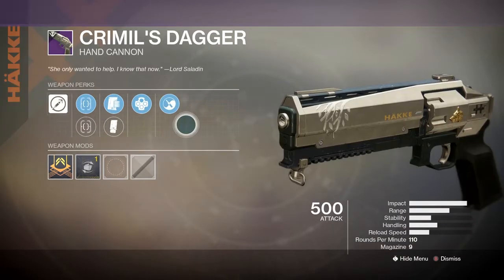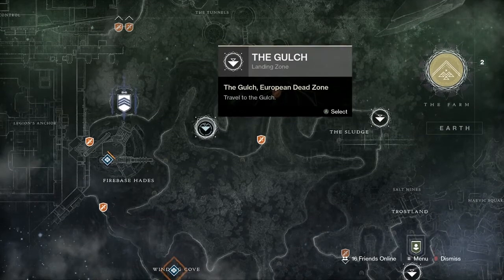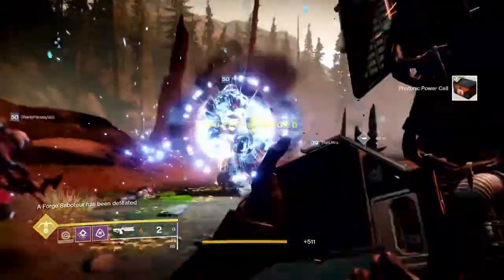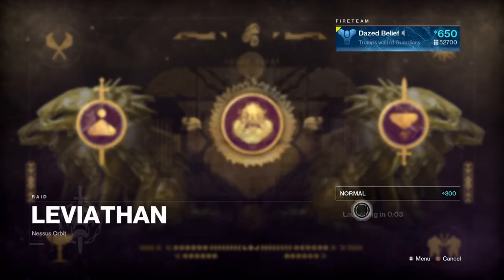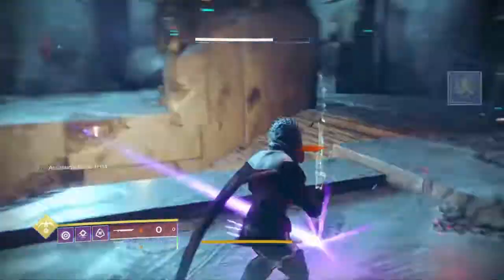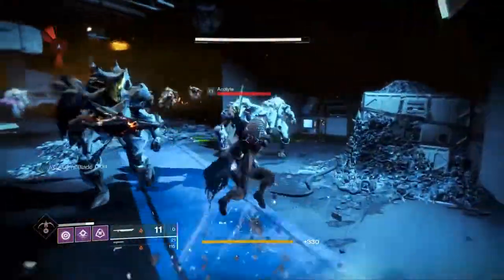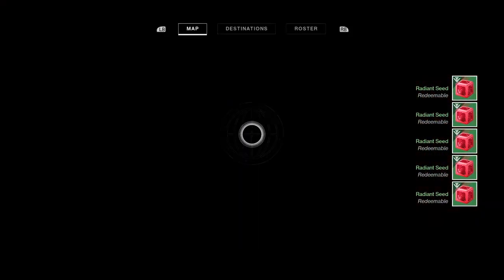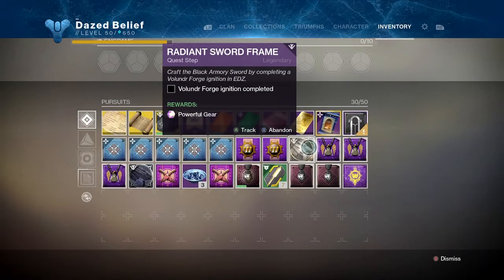Destiny 2: New Powerful Sword Frame Guide New IB Hand Cannon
Guide to complete the new powerful sword frame fast and the new iron banner hand cannon.